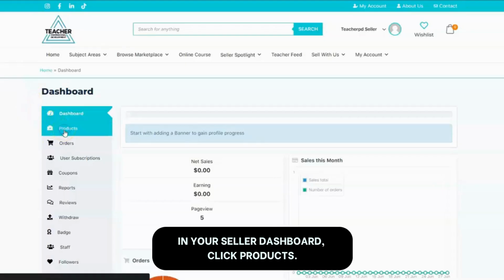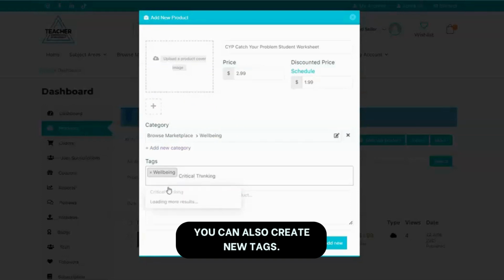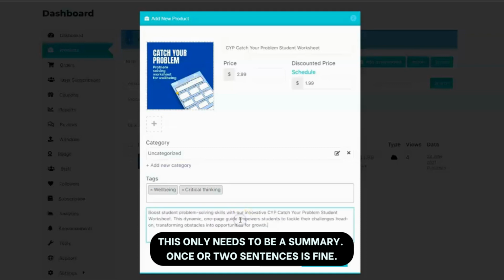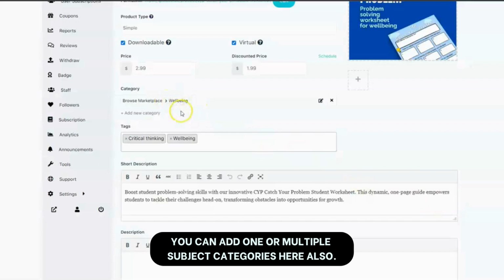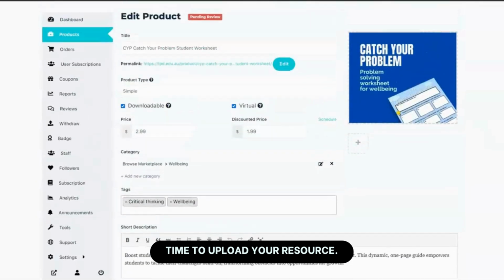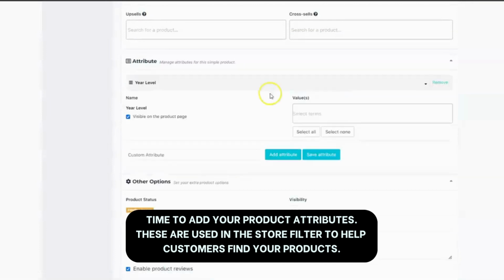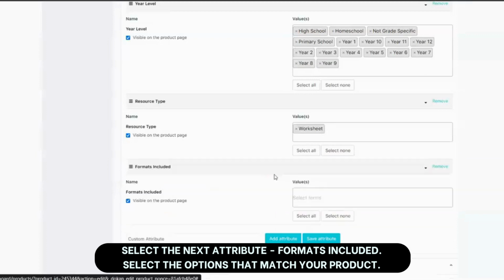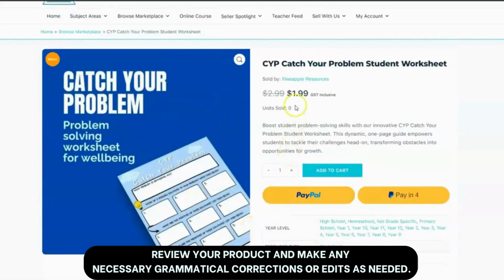Step-by-Step Guide: How to Upload Your Product on Teacher PD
Welcome to our instructional video, specifically designed for Teacher sellers eager to learn how to effectively upload products on our Teacher Professional Development (TPD) Marketplace

In this video, we'll be guiding you through a step-by-step tutorial to upload a digital product from your Seller Dashboard.

What you can expect from this video:

🔹 A comprehensive guide on the steps in uploading a digital product.
🔹 Adding categories to your product.
🔹 Guidance on setting the right attributes so your buyers can find your product.
🔹 Suggestions for effective categorization and tagging to improve visibility
🔹 Advice on leveraging customer reviews and feedback for continuous improvement

Whether you're new to selling your educational resources on the Teacher PD Marketplaces or just need a refresher, this video is your one-stop resource for mastering the Teacher PD upload process.

Remember, your resources can make a significant difference in the education world and we are thrilled to help you reach educators globally. Let's make the most out of the Teacher PD platform together!

Happy Selling!